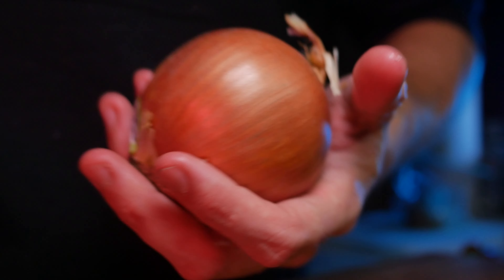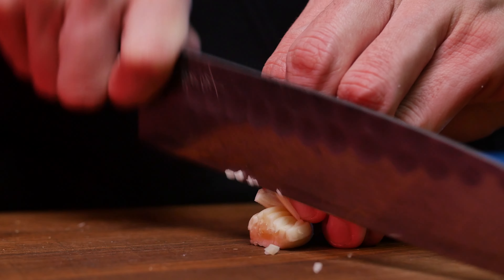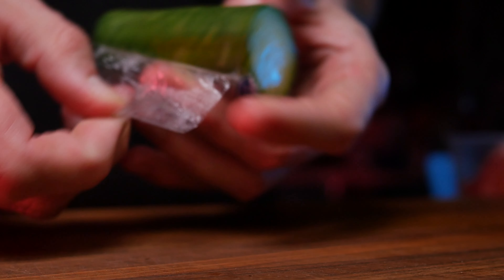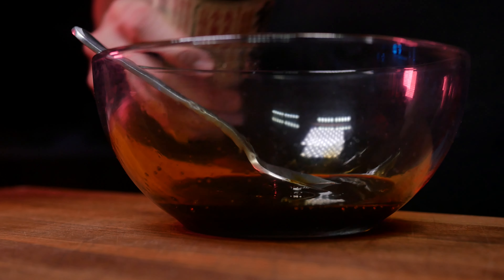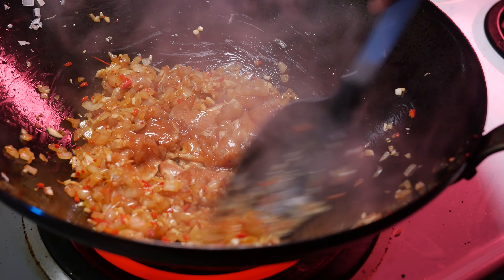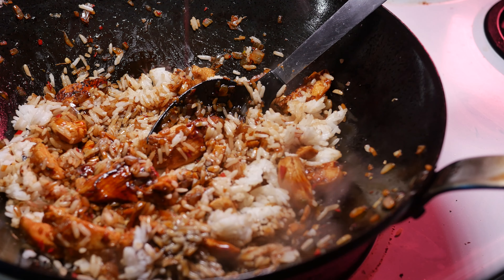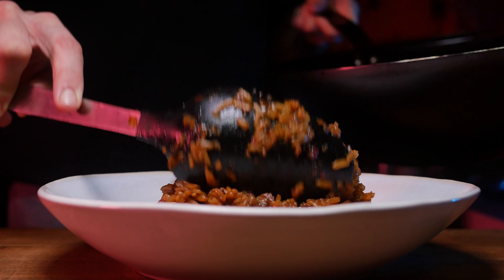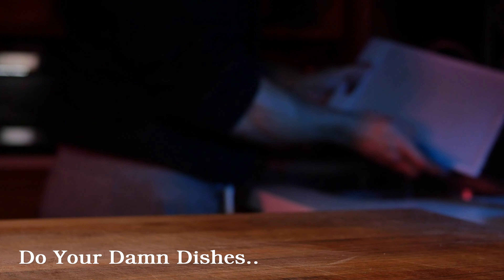The Best Fried Rice I've Ever Made! Nasi Goreng | Wolfing It Down 👹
Ok so if you watched the video you would know that I said shrimp paste is optional and I mean it. If that triggers your inner Indonesian/Pan-Asian heritage, hear me out. I want everyone to make this dish because it's unreal. The funk factor is off the charts with shrimp paste and is so niche that sourcing it might breed resentment once someone smells up their house with it for the only recipe they'll likely ever use it in. Ok rant over. Love all my homies.

Here's where you could do the same.. if you were cool ;) (I'll love you either way)

Recipe Notes:
3 Cups Day Old Rice (or same day if dried uncovered on a tray in your fridge)
3-4 Cloves Garlic
.5 Medium Onion
1 Fresno Chili
1 Chicken Breast
High Smoke Point Oil

Sauce:
1.5 Kecap Manis
1 Tbs Soy Sauce (Kikkoman Used)

Garnishes:
Hothouse Cucumber
Tomato
Sambal Oelek